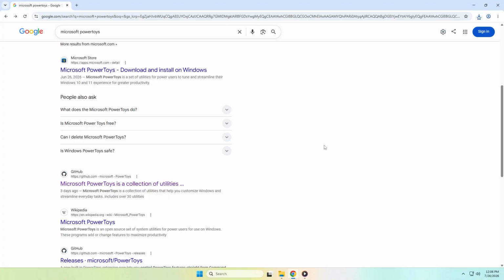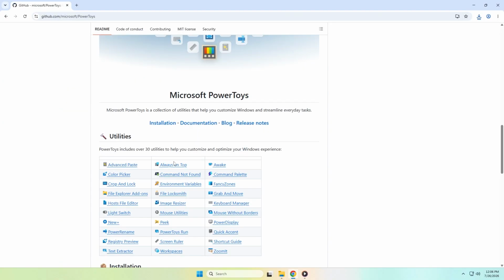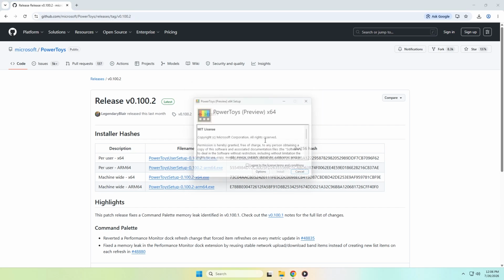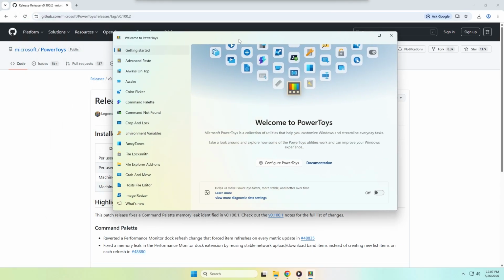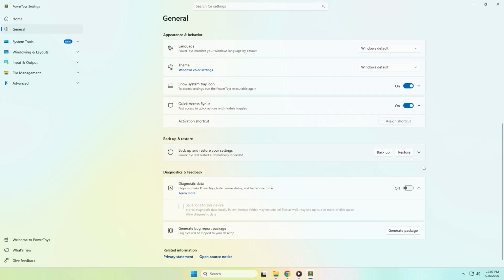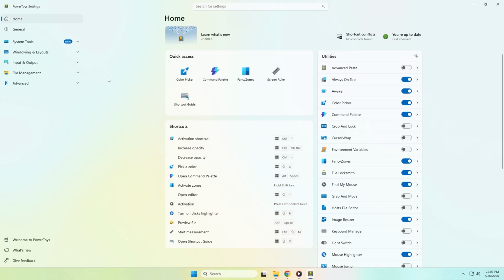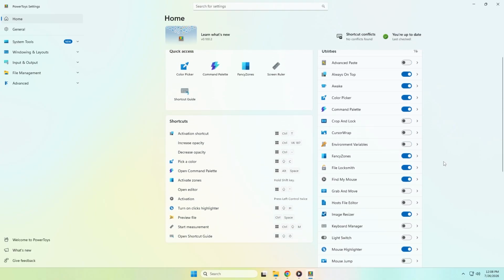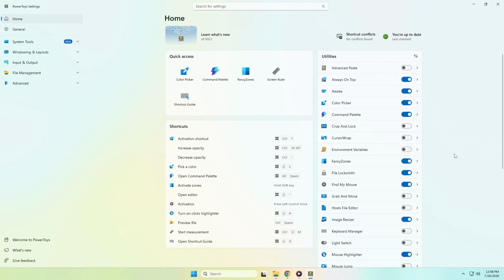Install Microsoft PowerToys and Unlock Hidden Windows Features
Learn how to install Microsoft PowerToys on Windows and unlock powerful free utilities developed by Microsoft. In this tutorial, you'll install PowerToys, configure the basic settings, and discover some of its most useful features.

In this video you'll learn:

How to install Microsoft PowerToys
How to download PowerToys safely
Basic PowerToys settings
How to enable PowerToys at startup
The best PowerToys utilities to try first

PowerToys is one of the best free productivity tools for Windows users and includes utilities like FancyZones, PowerToys Run, Text Extractor, Always on Top, PowerRename, Image Resizer, and many more.